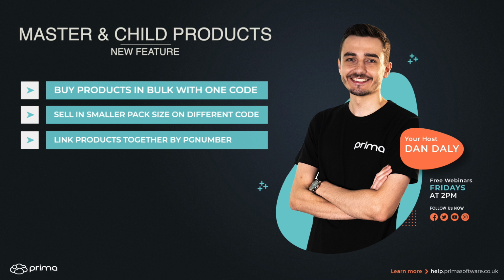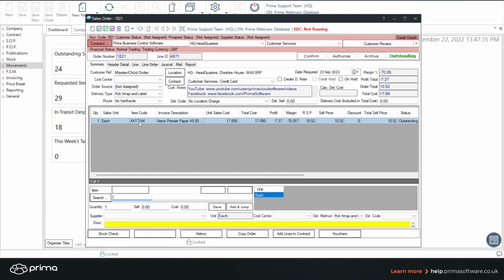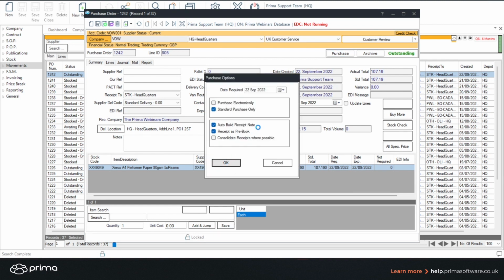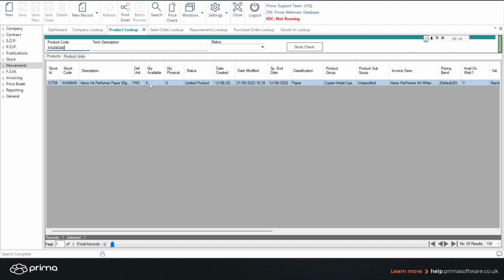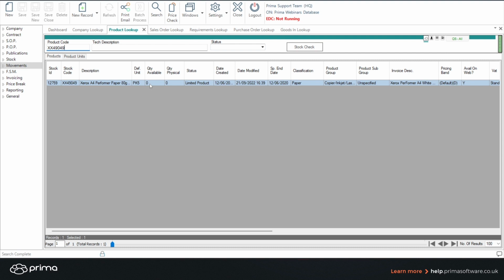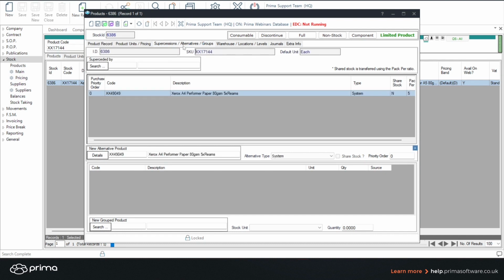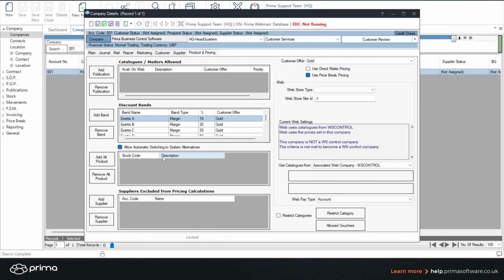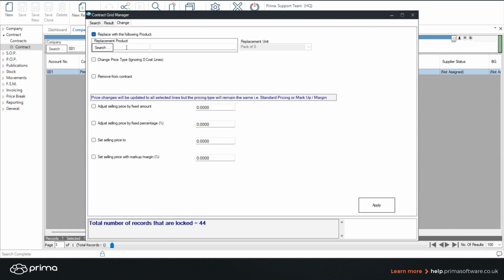Master & Child Products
Join Dan for our tutorial on our Master & Child feature. This concept has been designed so that you have more control over your data so you can make it work for you, streamlining your sales and purchasing to link equivalent products together. With Master & Child products, you can now buy in bulk under one code and sell under another to simplify your data to make order processing easier than ever!